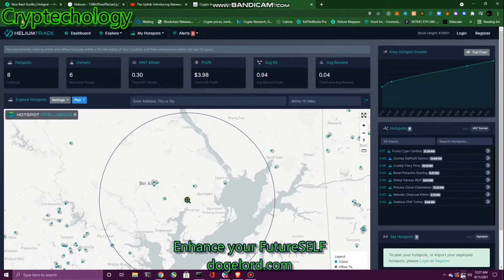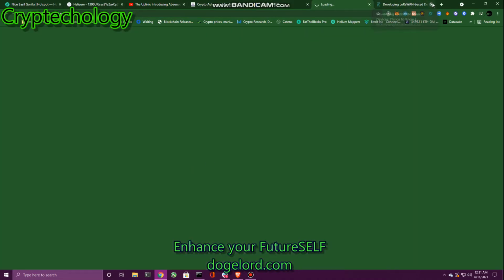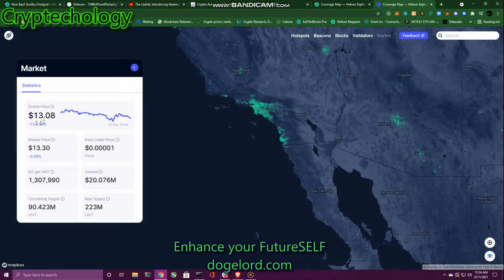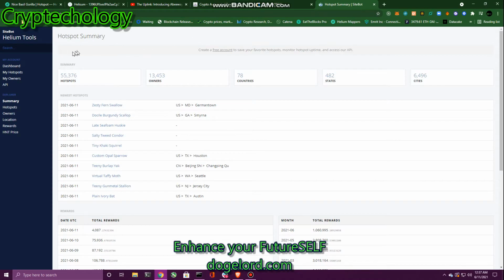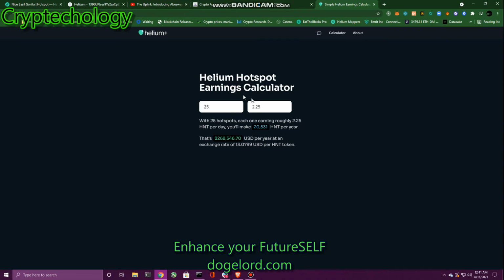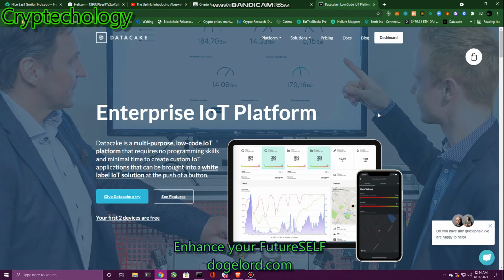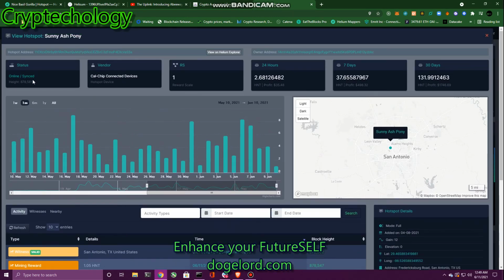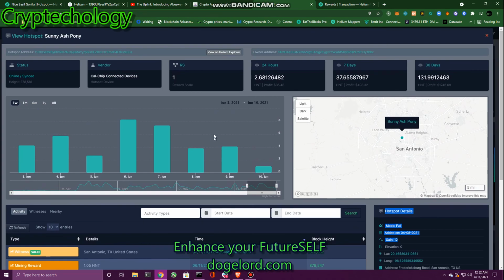Helium_NEW PATRON ALLIANCE MEMBER HERE!! _Whats New with Helium Blockchain Community-futureSELF Gear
Providing chart analysis from the Glassnode Learning studio and Messari Research tools.

PSB Advanced Technology
"Bridge the Gap between Crypto & You!"

Helium Power User || Helium Consultant Services || Patron Alliance Member

Use the links above for Eclusive Crypto Apparel; Crypto Mining Equipment and more!
Custom Helium Apparel coming soon to the FutureSELF Collection at dogelord.com

🌎 🌎 🌎 C R Y P T O     C O M M U N I TY   MAD RESPECT LIST🌎 🌎🌎